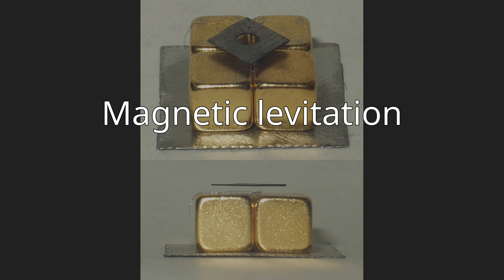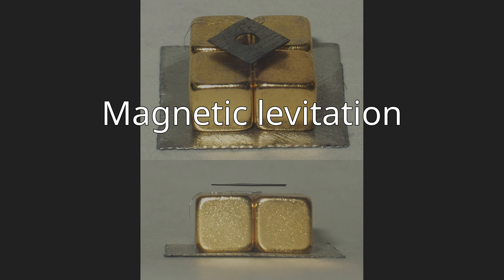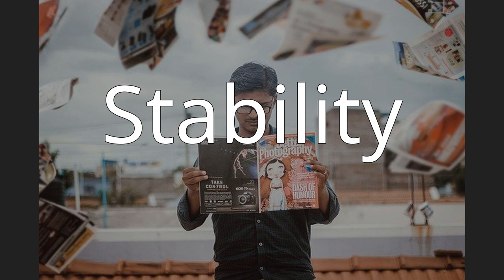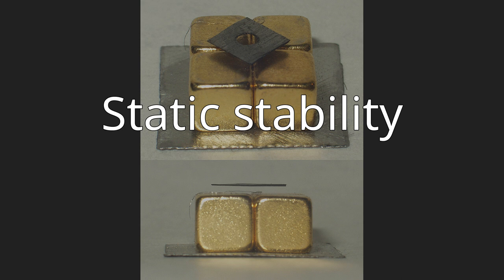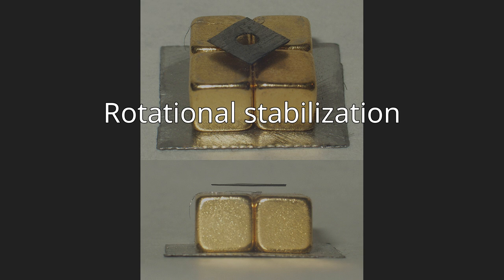Magnetic levitation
Magnetic levitation (maglev) or magnetic suspension is a method by which an object is suspended with no support other than magnetic fields. Magnetic force is used to counteract the effects of the gravitational force and any other forces.
The two primary issues involved in magnetic levitation are lifting forces: providing an upward force sufficient to counteract gravity, and stability: ensuring that the system does not spontaneously slide or flip into a configuration where the lift is neutralized.
Magnetic levitation is used for maglev trains, contactless melting, magnetic bearings and for product display purposes.